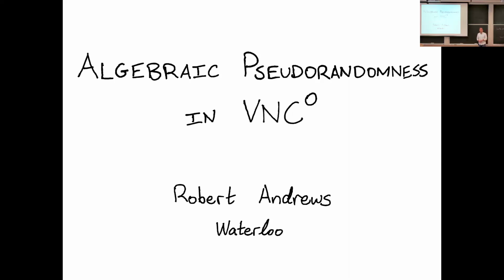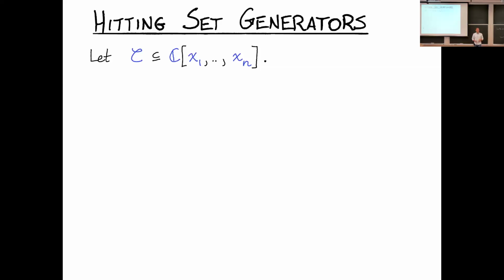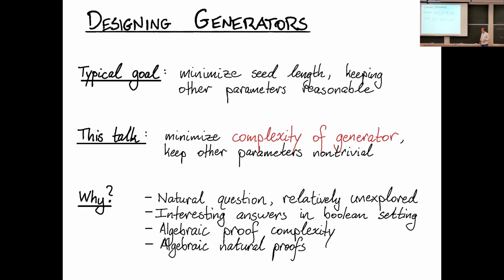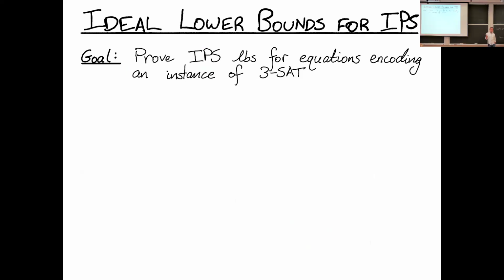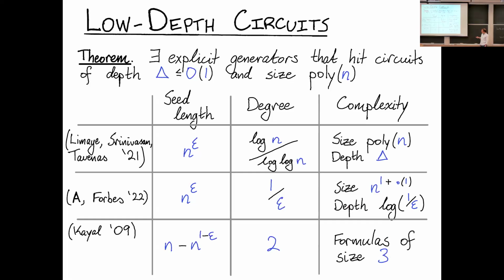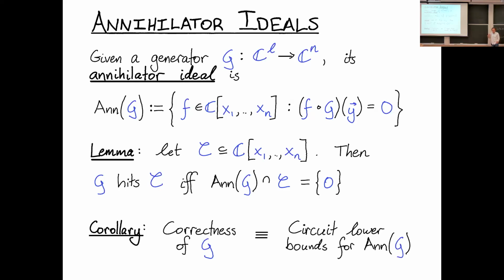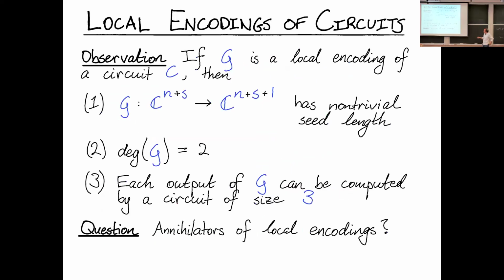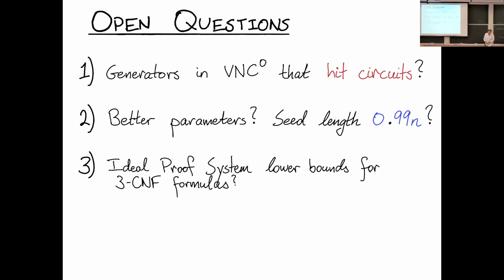Algebraic Pseudorandomness in VNC^0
Speaker: Robert Andrews, University of Waterloo
Thursday, August 7th, 2025